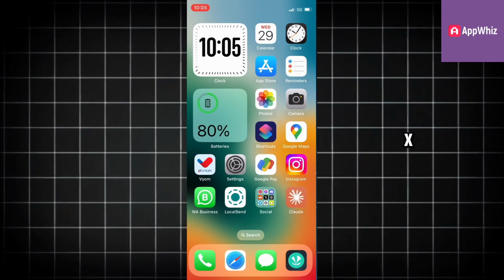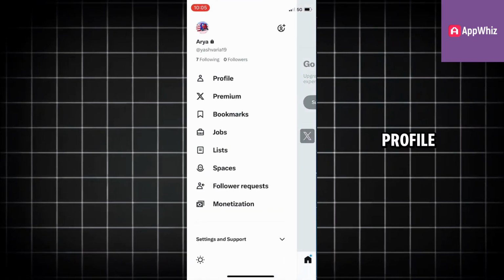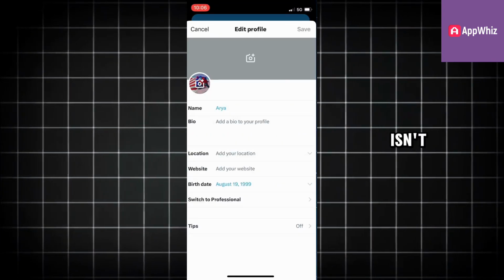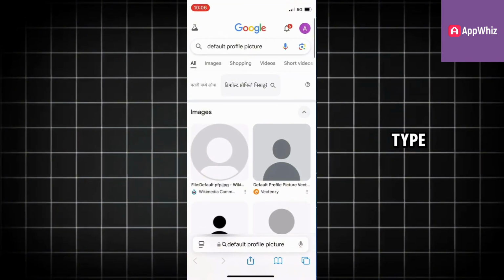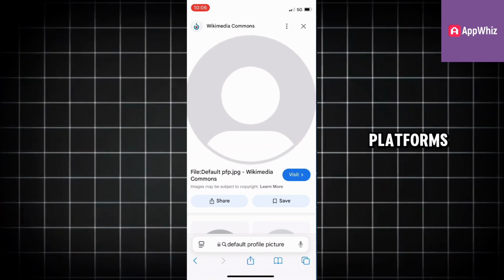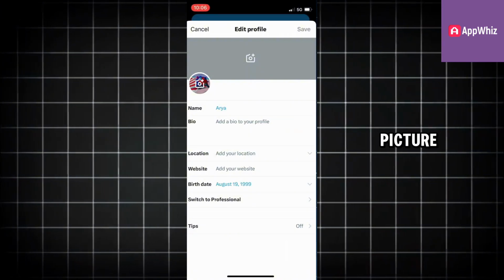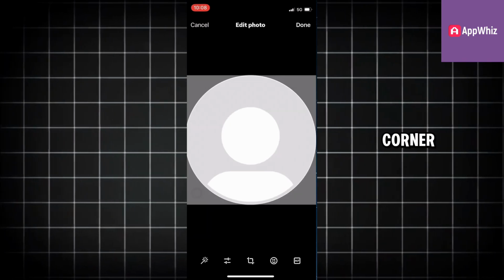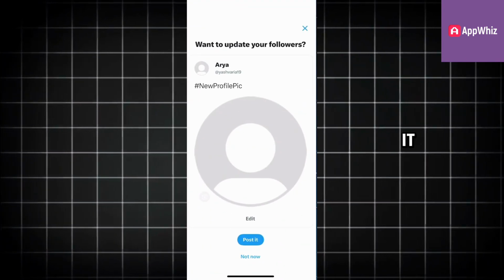How to Remove Profile Picture on X (Twitter )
How to remove profile picture on X (Twitter) in 2025. Learn how to delete your X profile photo, replace it with the default avatar, and remove your picture for privacy or a clean profile.
In this video, you’ll learn how to remove your profile picture on X (formerly Twitter) step by step. Since X doesn’t allow you to fully delete a profile photo directly, I’ll show you the correct workaround using the default avatar image.

✅ What you’ll learn in this tutorial:
How to remove your profile picture on X
How to replace your Twitter profile photo with the default avatar
Why X doesn’t allow profile picture removal
Privacy tips for your X / Twitter account
This method works on iPhone and Android and is up to date for 2025.

⏱️ Chapters
00:00 – Introduction
Why you might want to remove your profile picture on X.
00:15 – Why X Doesn’t Allow Removal
Explaining the limitation inside the X / Twitter app.
00:35 – Replace With Default Avatar
Download and apply the default profile picture step by step.